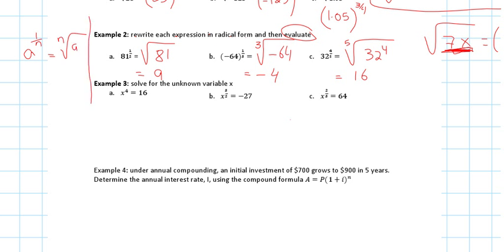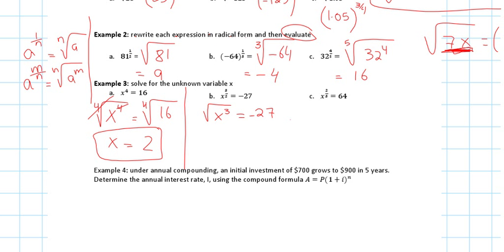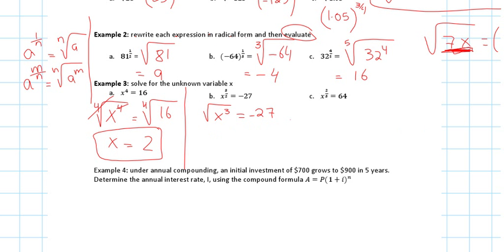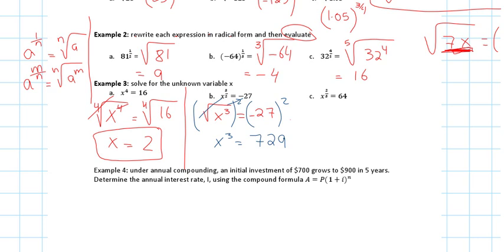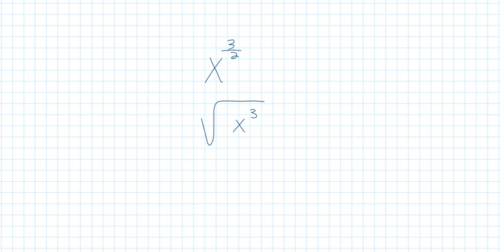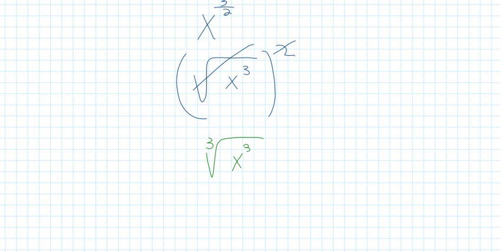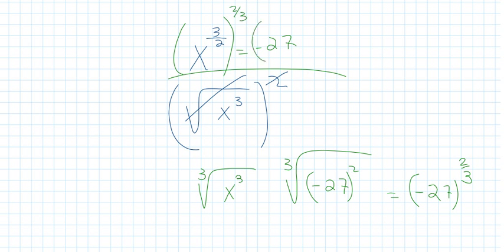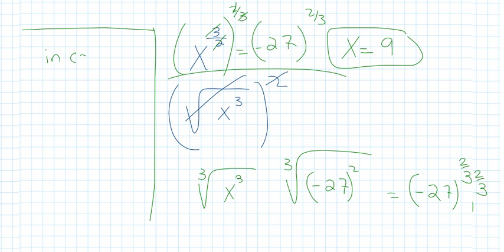May 30 solving equations